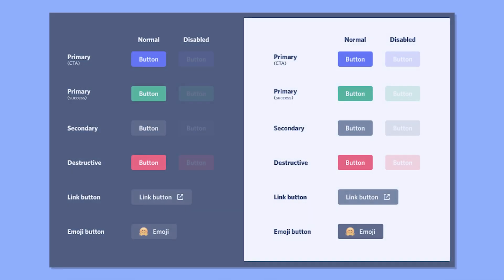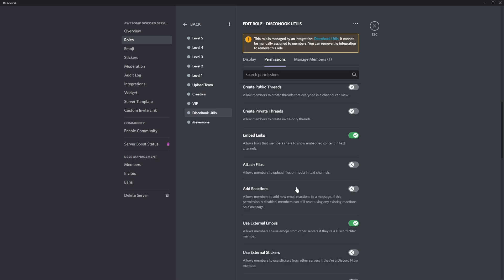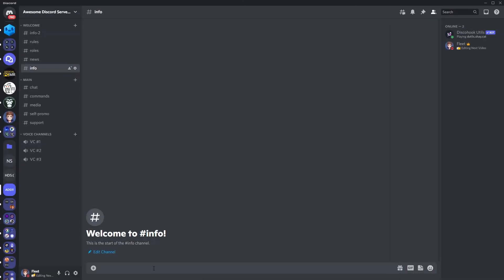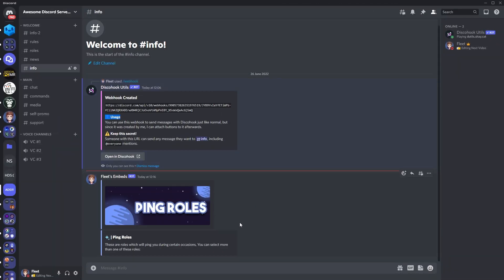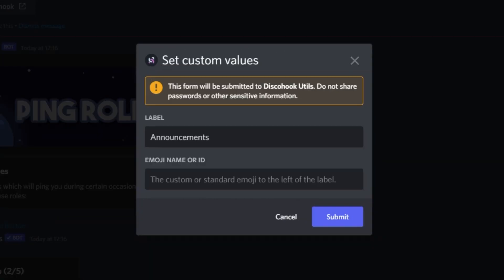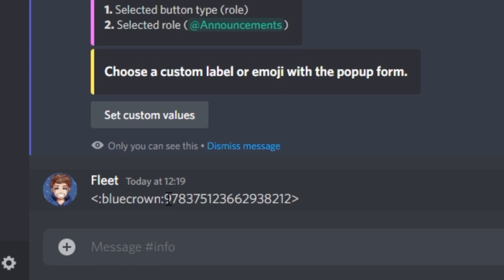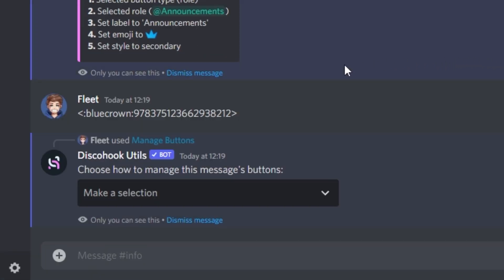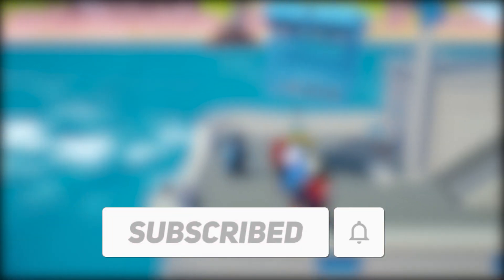Setup Discord Button Roles (2022!)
If you want Discord Button Roles in your discord server be sure to watch this video! Since Discord introduced buttons to the platform, more and more users have started to use them. They are a replacement from the old reaction roles and it gives an cleaner more modern look to your discord server. In this video you will learn how you can add some of these discord buttons to your discord server using discohook (which is an embed maker) along with discohook utilities.
It will completely transform your discord server!

📬 Find More Resources in my Discord Server!

0:00 Intro
0:14 Inviting Discohook Utilities
0:27 Bot Permission Setup
0:59 Creating A Role
1:15 Creating The Embed
1:59 Adding Discord Buttons
4:08 Bonus Tip!
4:27 Outro

👋 | About Me:
I am a 17 year old who creates discord videos from my bedroom and started this channel for just a bit of fun. Some of the videos you could expect to find are discord tutorials, challenges, news, etc.